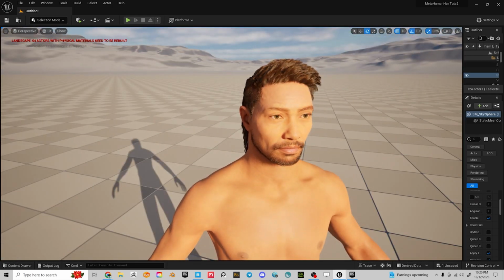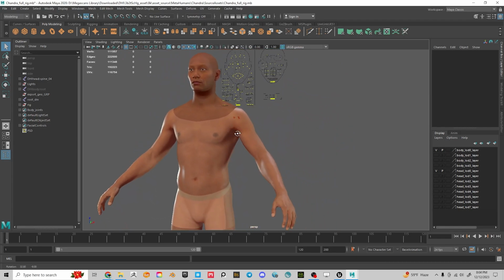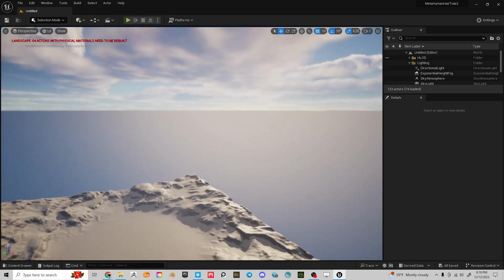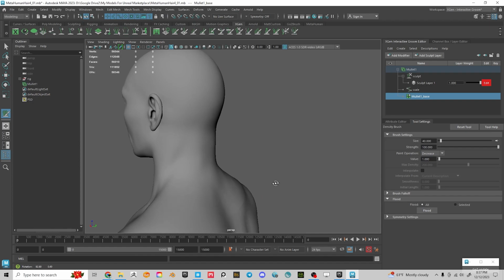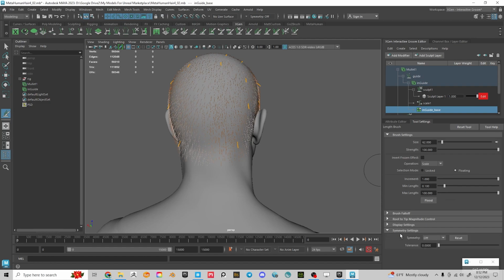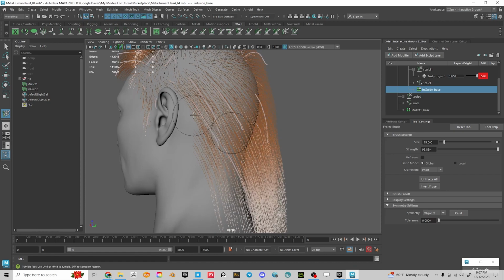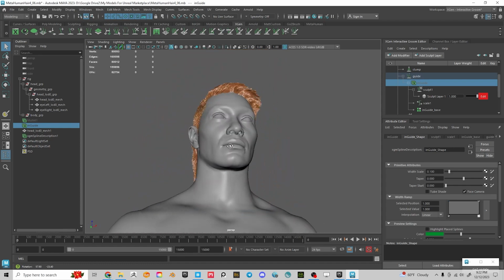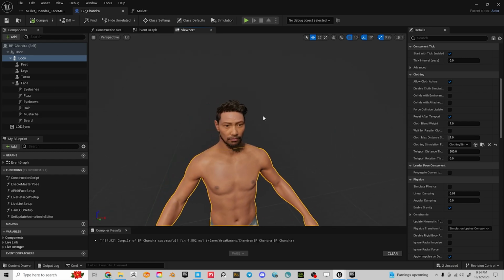Custom Hair for MetaHuman using X-Gen interactive groom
In this tutorial, I'll show you how to import a MetaHuman into Maya to create a custom hairdo using interactive grooms with X-Gen in Maya.

0:00 Intro
0:49 Opening Unreal
14:34 MetaHuman to Maya
23:13 Fixing Position of the Body
42:59 Starting XGen Groom
1:29:35 Exporting Hair Alembic
1:32:44 Importing Hair into Unreal
1:36:09 Editing MetaHuman Blueprint in a Level
1:37:19 Creating a Binding Asset
1:38:44 Reimporting Hair to fix Position
1:39:57 Fixing the Blueprint
1:42:57 Activating Physics on Groom